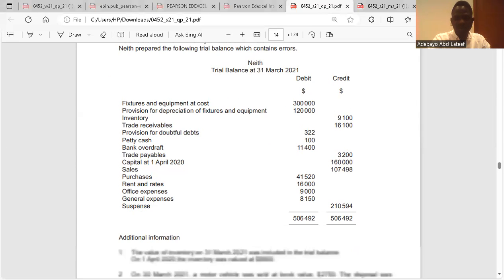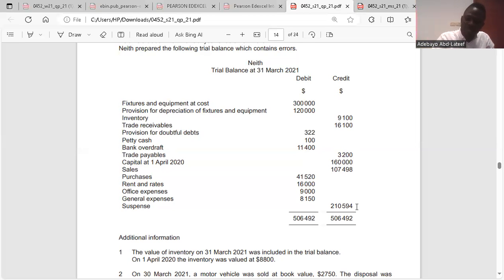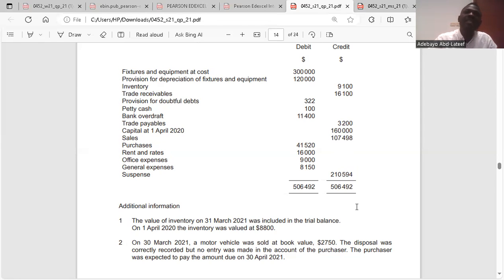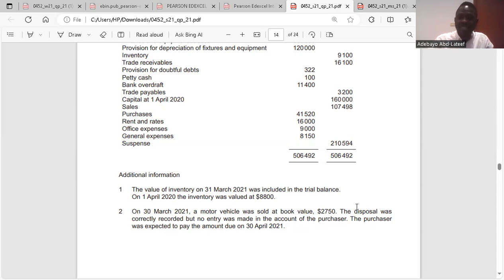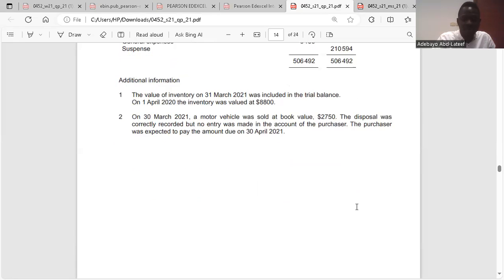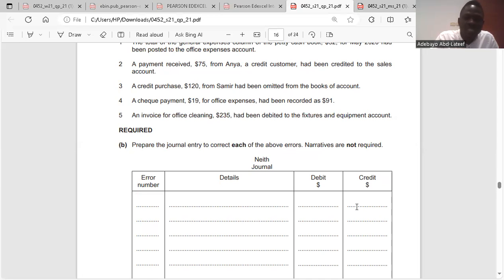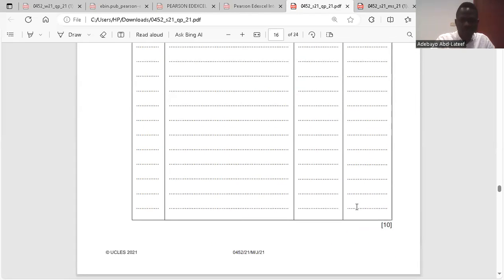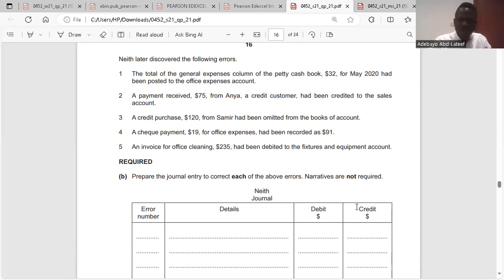Accounting Past Paper(0452/ 21: May/Jun 2021 Q4)